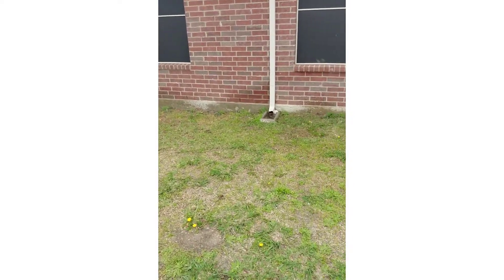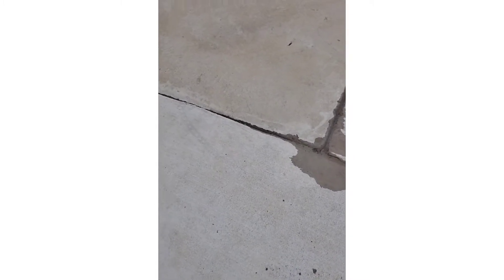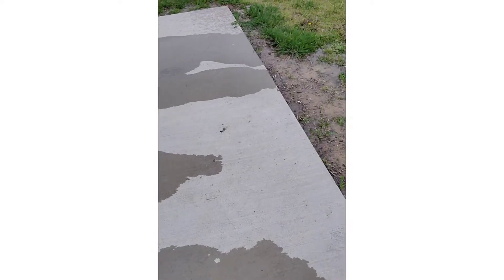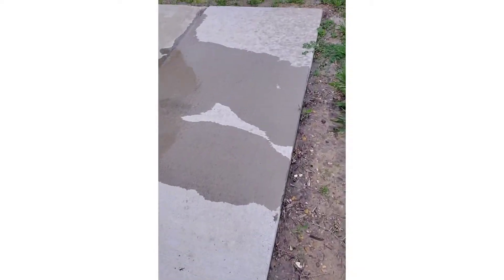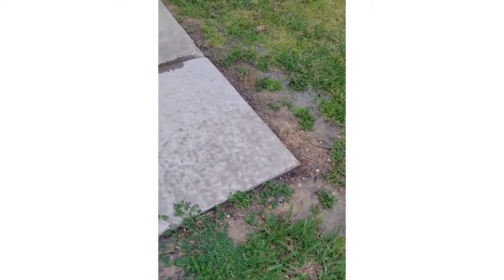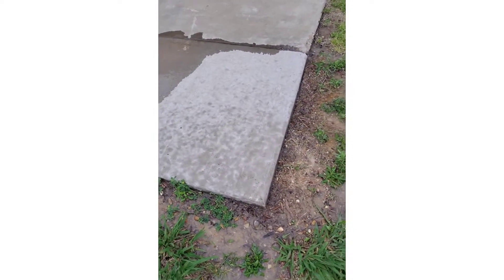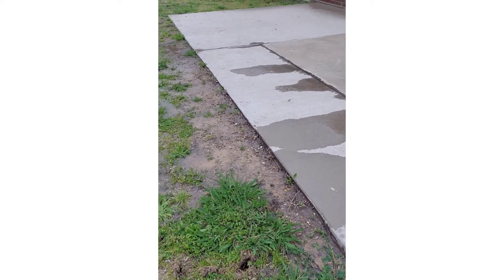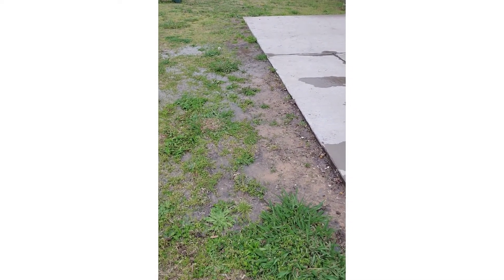Sprinkler System Oopsy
As part of your spring home maintenance, have your sprinkler systems checked to make sure you don't have anything as boneheaded as this going on. Also, don't forget about your sprinkler system when you DIY your patio or deck. 🤦‍♂️